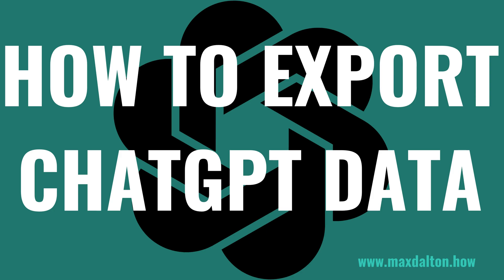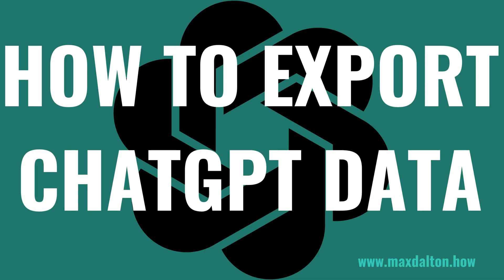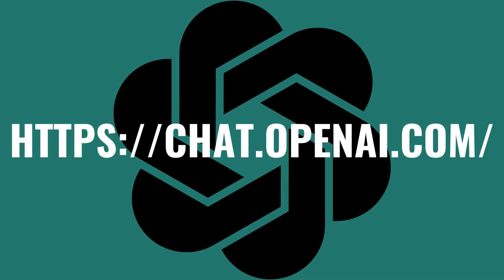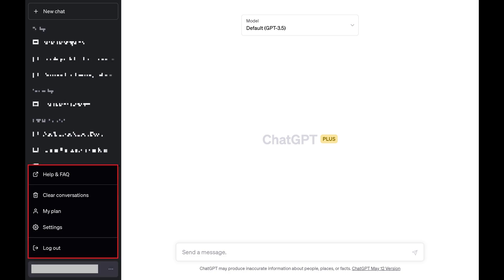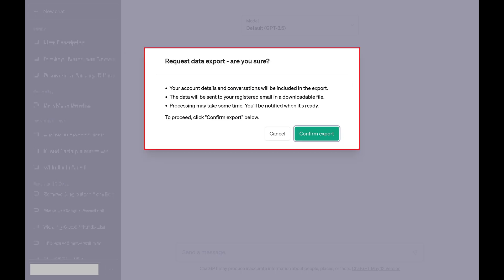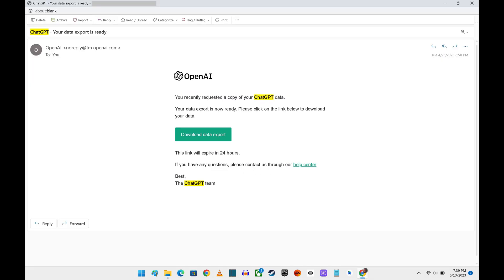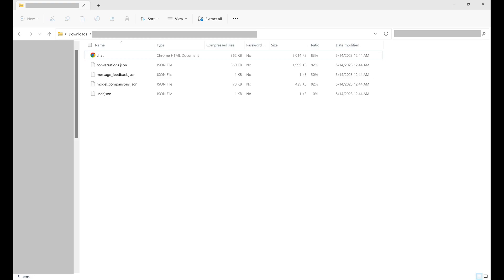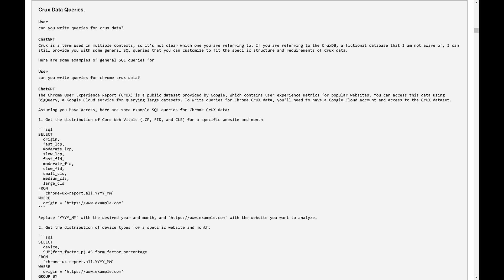How to Export ChatGPT Data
In this video I'll show you how to export your ChatGPT data.

Timestamps:
Introduction: 0:00
Steps to Export ChatGPT Data: 0:49
Conclusion: 3:01

Video Transcript:
As you get more and more comfortable with ChatGPT, you'll find yourself with a growing catalog of your conversation history. And while OpenAI has made a lot of improvements to improve the stability of ChatGPT, most people have felt the shock of either not having their conversation history with the chatbot load, or watching it disappear. Thankfully, OpenAI makes it easy to export your ChatGPT data so you can have a full backup in case of emergency. Your exported ChatGPT data contains your full conversation history, your account info, any feedback you've given to ChatGPT, and more.

Now let's walk through the steps to export your ChatGPT data.

Step 1. and then login to your account if prompted. You'll land on your ChatGPT home screen.

Step 2. Find your ChatGPT account name in the lower left corner of the screen, and then click the ellipses next to your account name. A menu is displayed directly above your account name.

Step 3. Click "Settings" in this menu. The Settings window opens.

Step 4. Click "Data Controls" in the menu on the left side of the screen. Data Control options are shown in the window.

Step 5. Find Export Data and then click "Export" next to that option. A window pops up asking if you're sure you want to export your ChatGPT data, which will include your account details and conversations.

Step 6. Click "Confirm Export." A message is displayed across the top of the screen letting you know that your ChatGPT data export will be emailed to you shortly.

Step 7. Open the email account associated with your ChatGPT account. You'll eventually see an email with a subject that says, "ChatGPT - Your Data Export is Ready." It's important to open this email fairly quickly, as the link inside of it will only be active for 24 hours. Open that email, and then click "Download Data Export" in the body of that message. A ZIP file containing your exported ChatGPT information will be downloaded to your computer.

Step 8. Extract the contents of the downloaded ZIP file. You'll see JSON files that contain your OpenAI ChatGPT account information, feedback information and more. Those JSON files can be opened with Notepad. Additionally, you can click to open the Chat HTML document in a browser window, where you can scroll through all of your ChatGPT conversations.